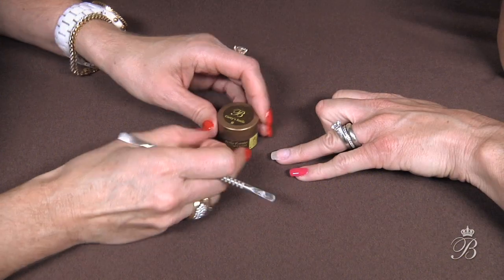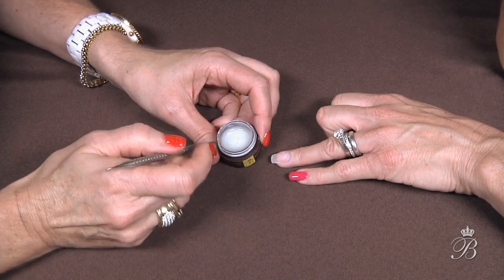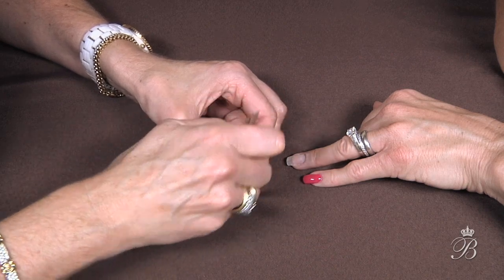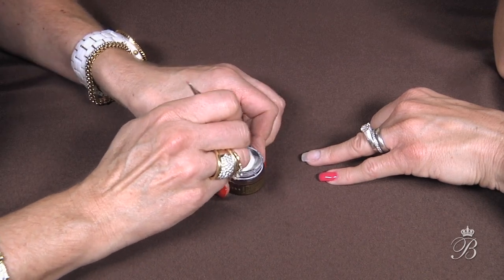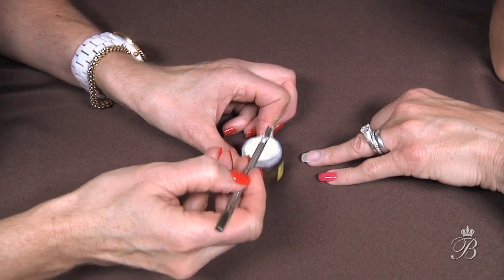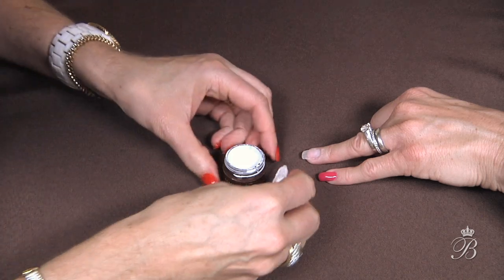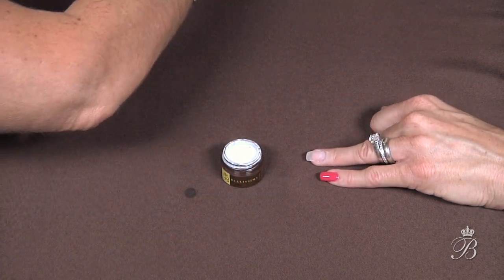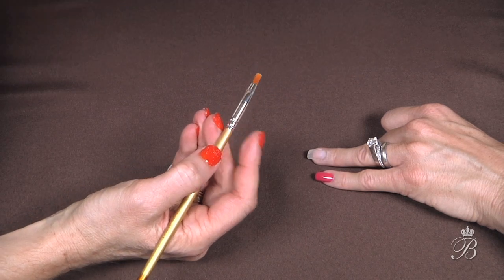Bella Forma Nails Education: French Manicure